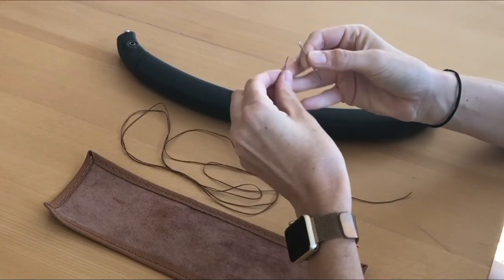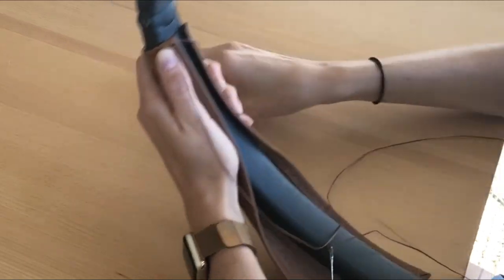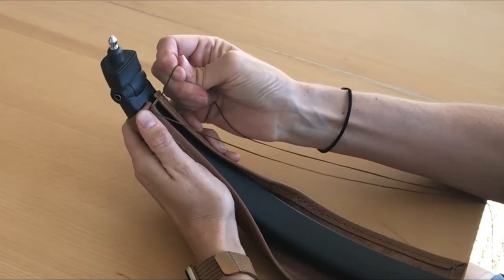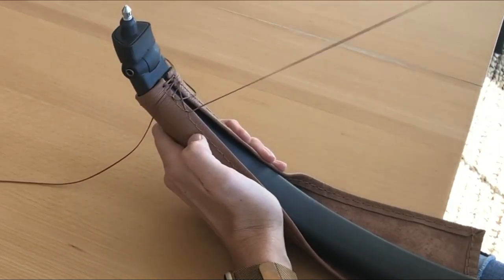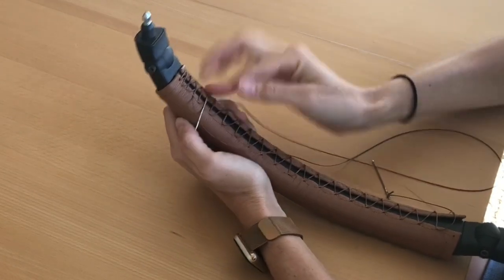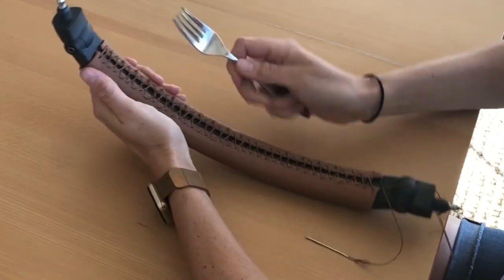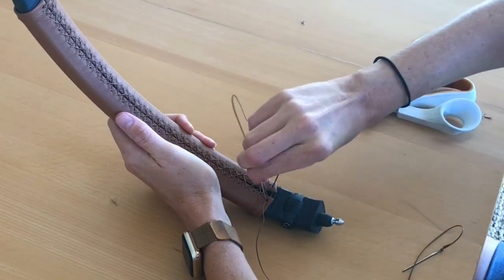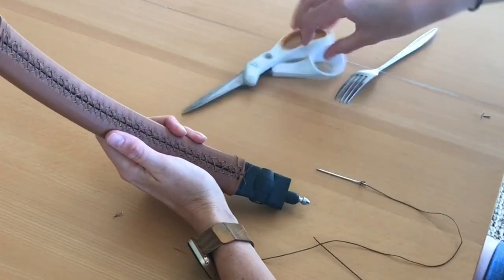Lux and Leather lacing tutorial - NEW version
Lacing tutorial video for Lux and Leather lace up stroller handle and belly bar covers.